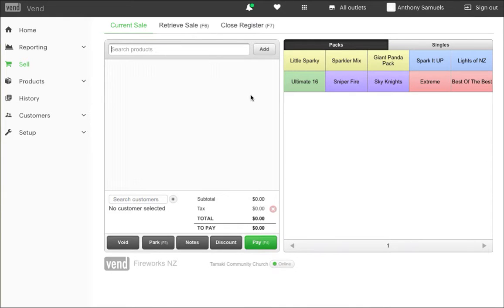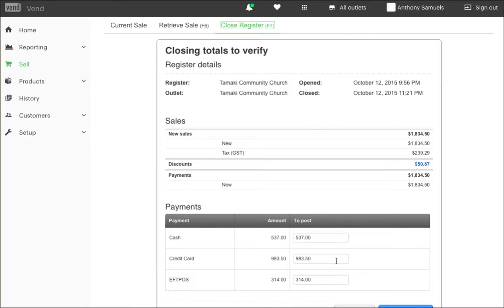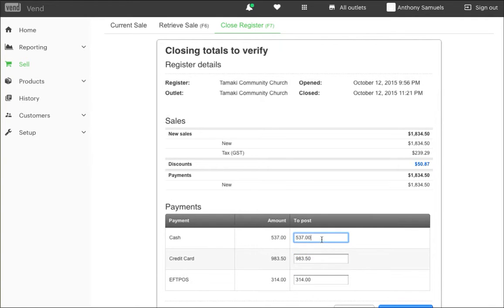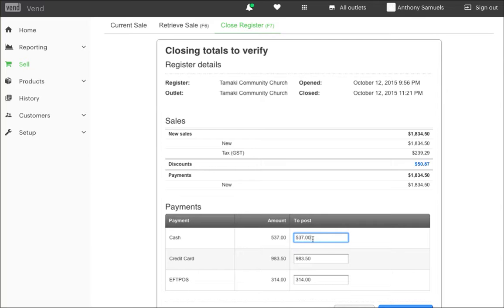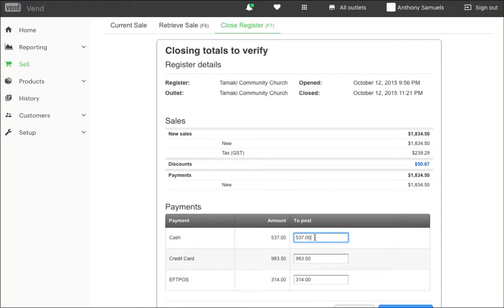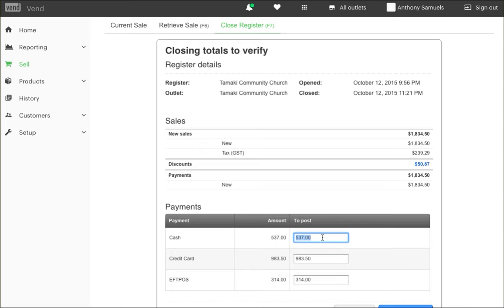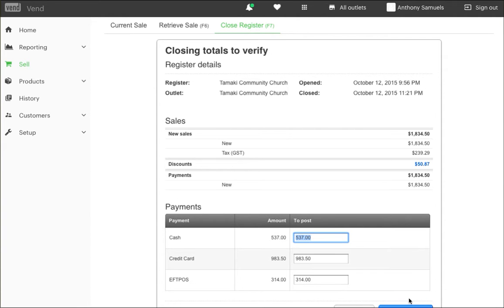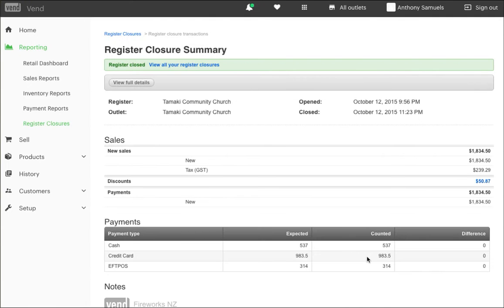Closing the Register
This is what you do at the end of each day.